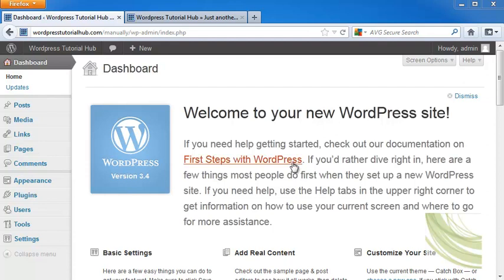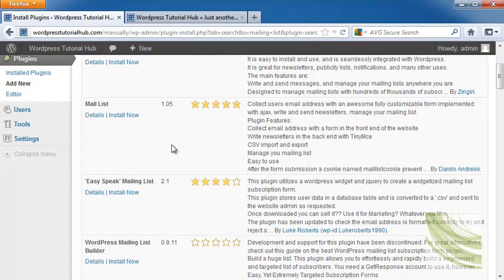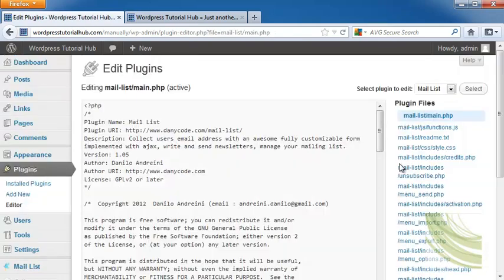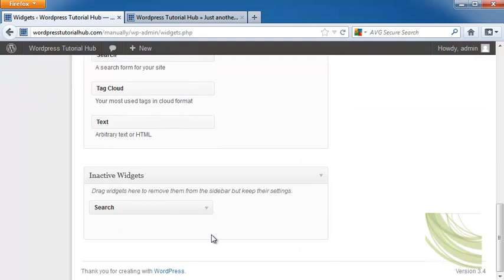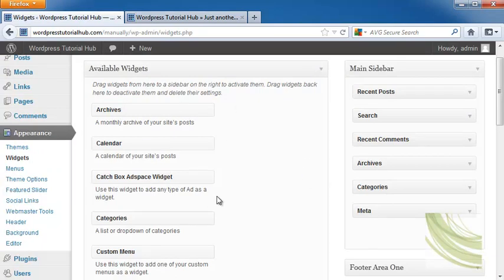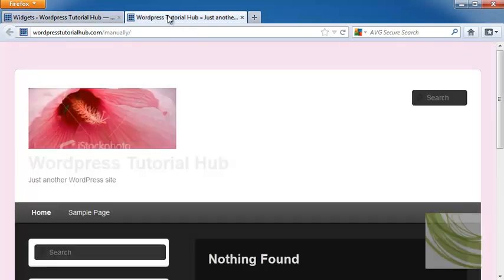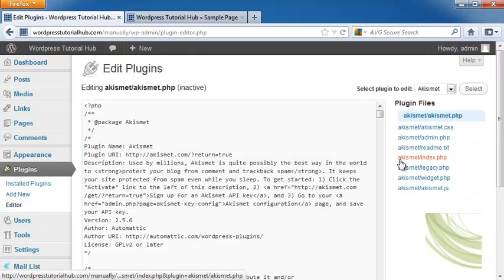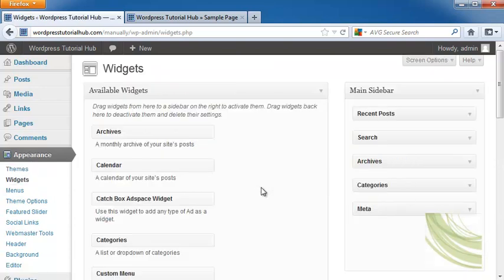Wordpress Plugin and Wordpress Widgets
For this tutorial, we're going to show you how to use widgets.  Widgets are a lot of fun.  These are going to allow you all kinds of interesting things with your site that you may not even thought about before.  So let's go ahead and take a look.  The first thing we're going to do is we're going to go into plugins.  And your plugins are basically your widgets.  Right now, Akismet and Helly Dolly come with any Wordpress site that you get, but let's take a look at some of the other ones we have.  Let's take a look, for instance, at a mailing list that you can add to your site.  So what we're going to do is we're going to go to add new under the plugins tab on your dashboard and we're going to put in mailing list.  And do a search for plugins that come up with this.  Now you'll see that a whole bunch will come up and they have stars that show from 0 to 5 stars.  Now this will allow you to go in and choose which one works best for your needs.  For instance, this mailing list has a plug-in that allows you to collect e-mail addresses in the front end of your website, write newsletters, access the import and export for your mailing lists that are in Excel, manager mailing lists, etc.  So let's go ahead and install it now.  It will ask if you're sure you want to install it and you're going to click OK, and we're going to tell it to activate plug-in.  So now you can see that we've got it activated in our plug-in last.  Let's go ahead and edit and see what it's going to let us do.  Now this will take us to the PHP page; again, keep in mind if you're not sure about writing in PHP format, then you don't want to go in and change any of the files here.  So let's go ahead into our appearance and we're going to click on widgets.  Now, we've got available widgets that we can add.  We've also got inactive widgets if you don't want to keep them in your sidebar, but you want to make sure that all your settings are the same, you can click and drag these down into the inactive widgets box.  And drop it.  If you want to bring it back, just click it, drag it back up into your sidebar box, and drop it.  So now when we go to our main page and we click it, hit refresh, that particular widget is going to ask us to join the mailing list and we're going to go ahead and add it in.  And click submit.  Now if I were to go in and refresh this page again, since I've already been here, it's not going to ask me for that.  Now in my widgets, it's going to... let's take a look.  The one that we just did for the mailing list automatically comes up, but, for these ones, these available widgets, let's take a look at the one you want to put in.  You can grab a links page that you can drag over.  And you don't have to just put it in the sidebar.  In this particular theme, you can also put it into footer area one, footer area two, or footer area three.  So let's go ahead and put our most recent comments in footer area one and you can put a title.  And it will ask how many comments you would like to show below.  Right now, I'm just going to leave it at five and I'm going to click save.  You can always delete this, or you can close it.  Now going back into my page, I'm going to refresh again and I'm going to scroll down, and since this is one of my pages, I'm going to go to the bottom and it's going to ask me to leave a reply.  Now at the bottom of my page, this is the first comment that shows up as the "first comment."  Now these widgets are really customizable.  You can find things that do pretty much anything you want to do.  The important thing is to remember to go in and change the widgets the easy way, you'll want to go into appearance, then into widgets here.